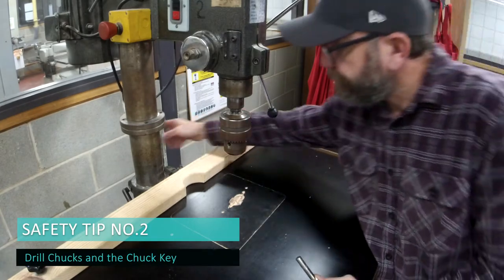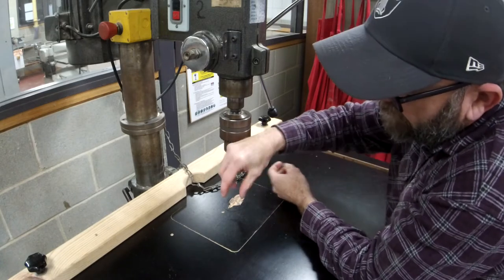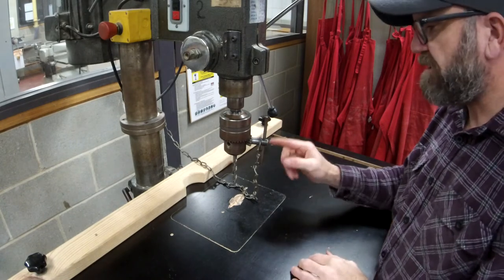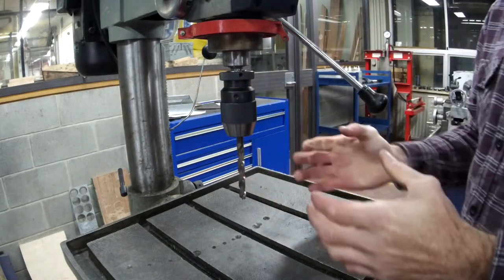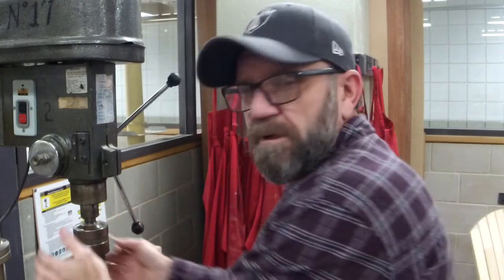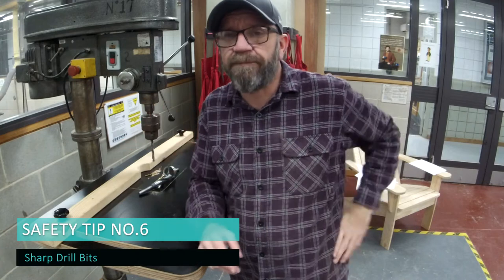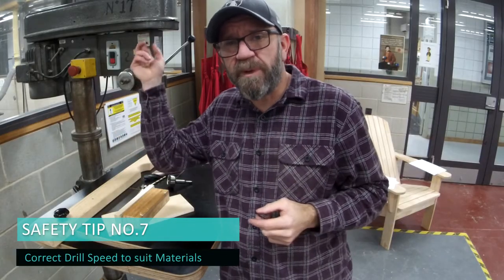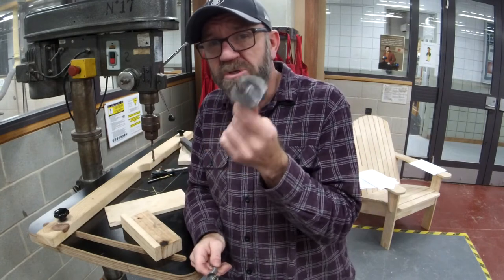Top 8 Drill Press Safety Tips Revealed - Stay Safe in Your DIY Workshop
Want to know how to use your Drill Press safely? I’ll show you my top 8 safety tips to keep you out of harm's way. We don't want you to lose something you cannot grow back. This video is a quick 6 minute hit on keeping you safe and confident on your equipment, that is my priority.

Drill Press Safety Tips - Click on the link below for the Lesson Sequence Outline for Teachers to follow and the Worksheets that accompany the video for your students to complete.

For a more comprehensive video on all things Drill Press, including types, budget, purchasing and what to consider, initial setup, safety, maintenance, and a few bonus hot tips and tricks. You need to check this video out.

It really helps grow the Sawdust and Chrome Family and we really appreciate you being involved, I don’t want you to miss a thing.

Your shop safety is YOUR responsibility, so therefore I accept NO responsibility or liability for any errors, injury, damage, etc. The viewer is responsible for proper safety precautions, following laws, rules, codes, and regulations. Always exercise caution and consult a licensed professional for any questions.